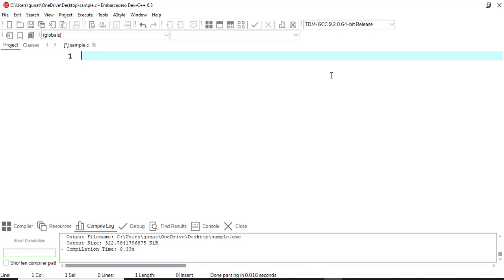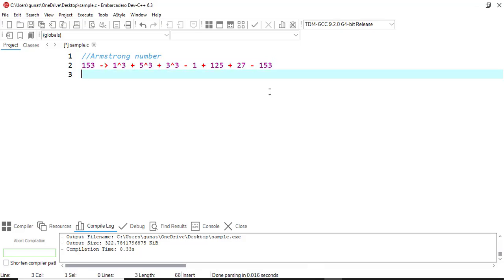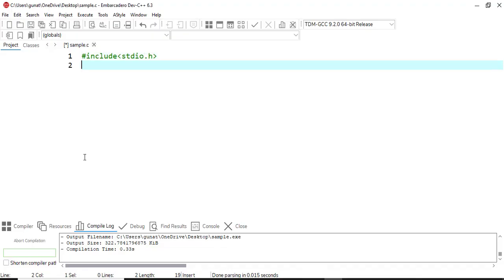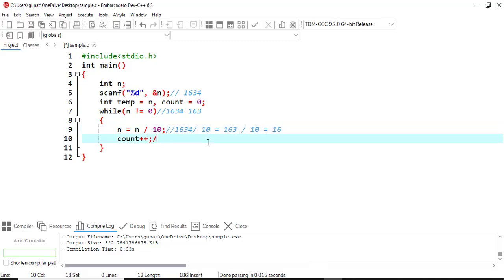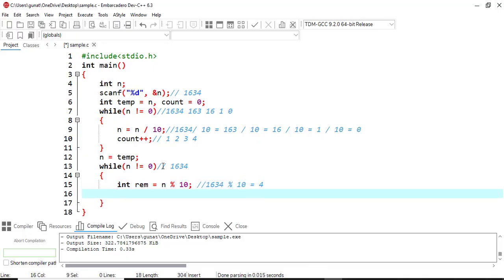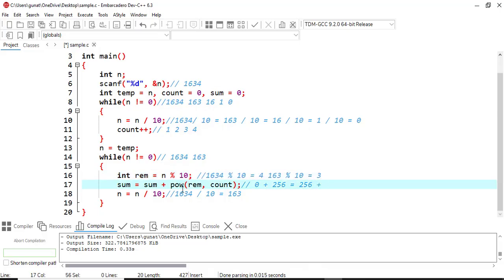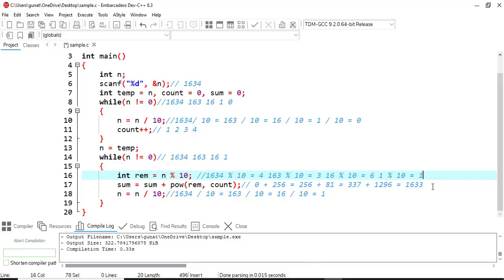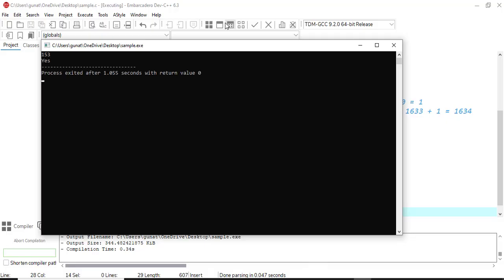Armstrong number | C | Looping | Beginner Tutorial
In this video, we’ll learn how to check if a given number is an Armstrong Number in C programming. An Armstrong Number (or Narcissistic Number) is one where the sum of the cubes of its digits equals the original number.

Extracting digits using % and / operators

Finding cube (or power) of each digit

Adding the results to get the total sum

Comparing with the original number

Step-by-step logic and dry run examples

💡 By the end of this video, you’ll clearly understand how to use loops, arithmetic operations, and logic to identify Armstrong Numbers in C.